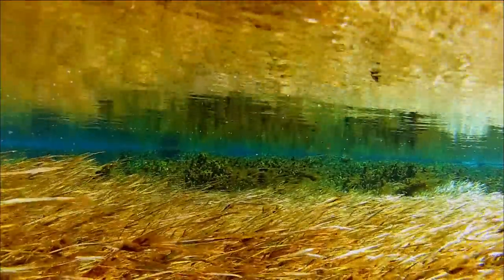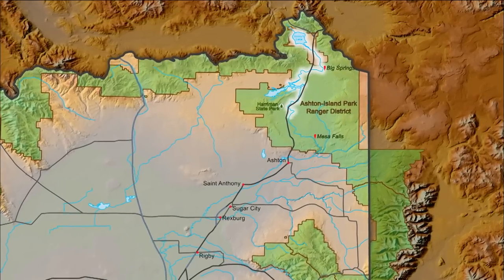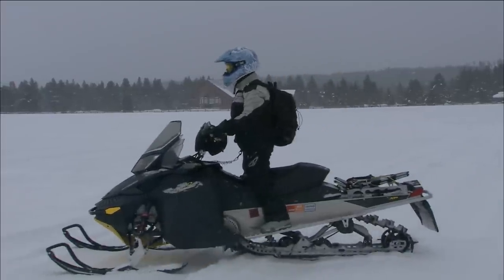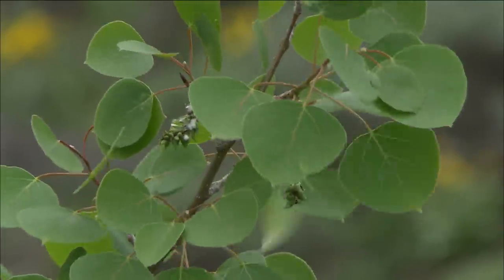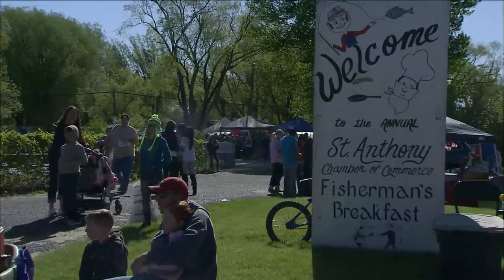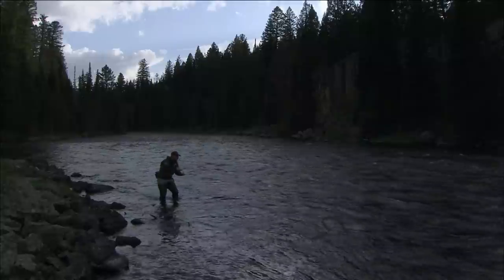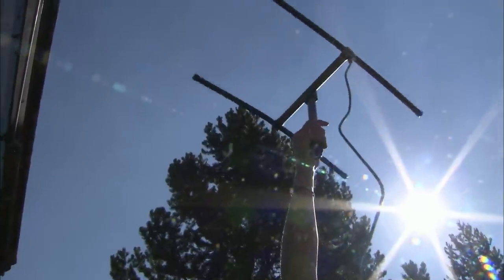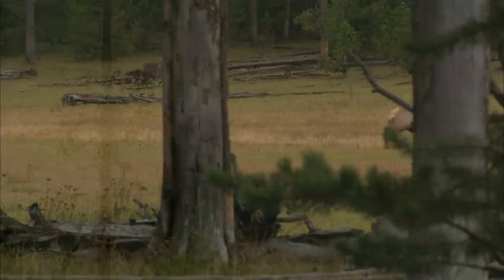HELPING HENRY'S l Outdoor Idaho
For more than 100 years, trophy trout have lured anglers to the world-famous Henry's Fork of the Snake River. But you don't have to be a fly fisher to appreciate this famous eastern Idaho watershed.